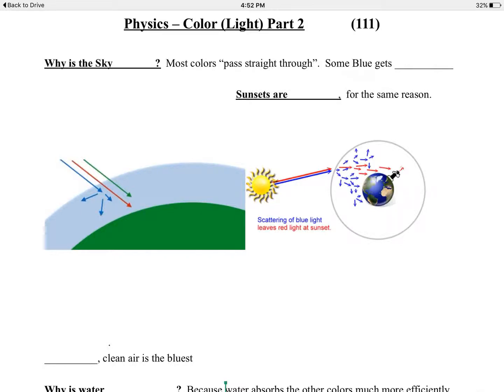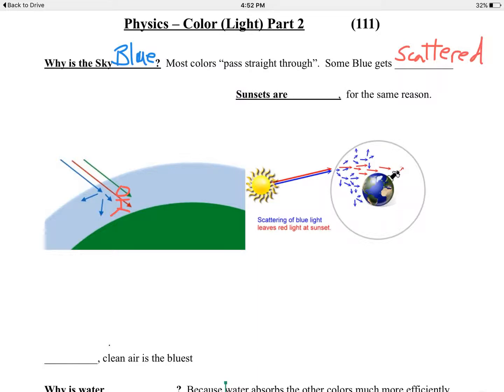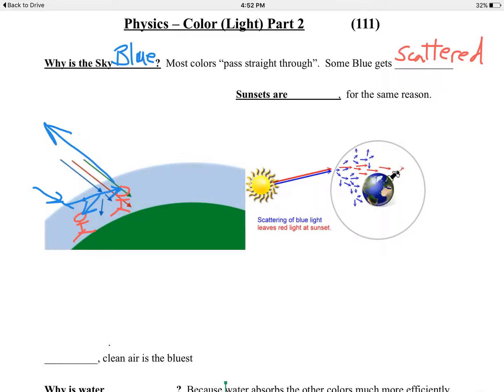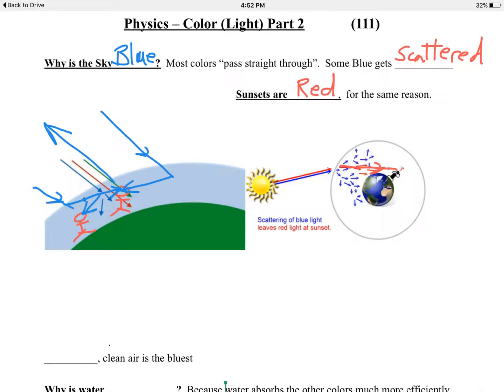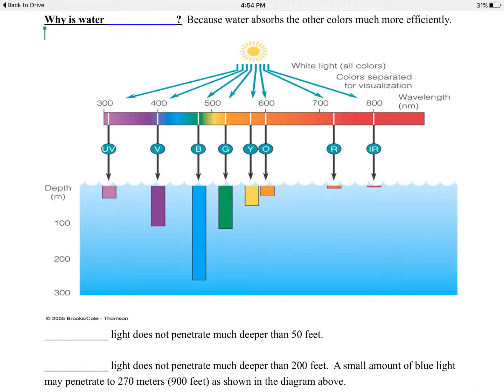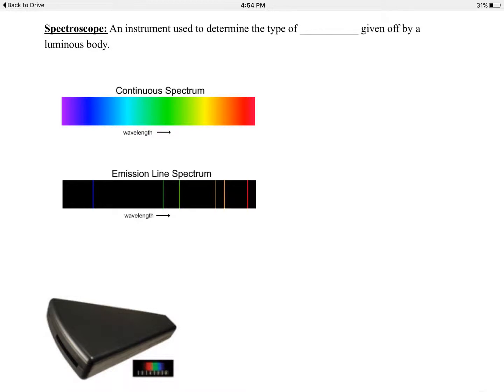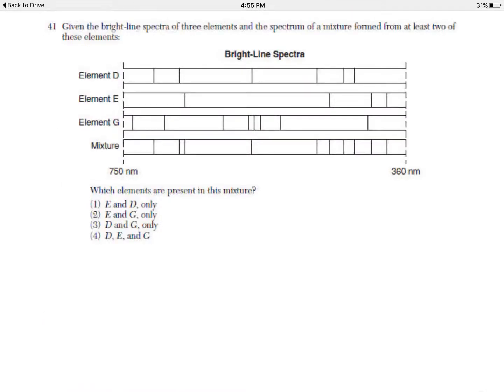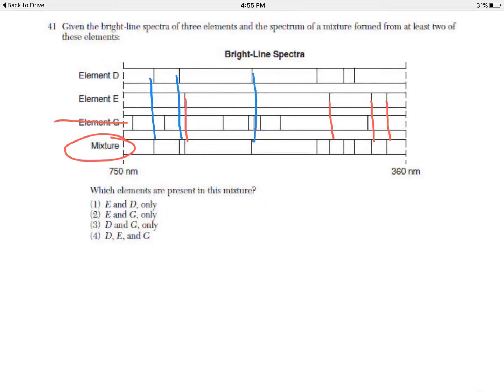Day 111 Physics - Color (Light) Part 2